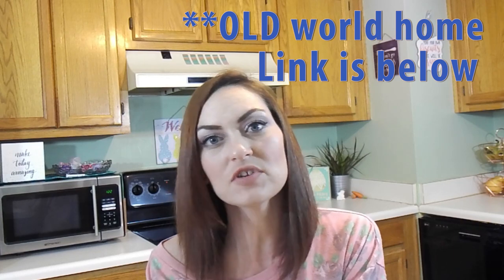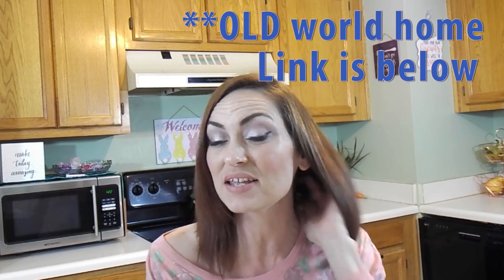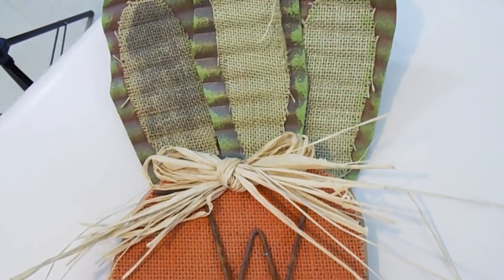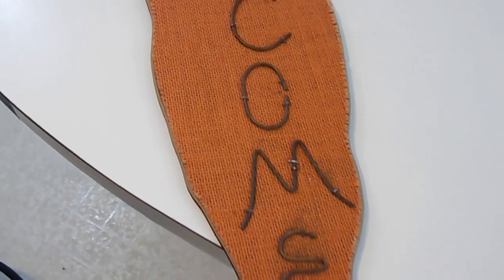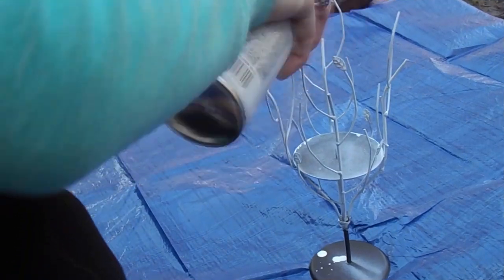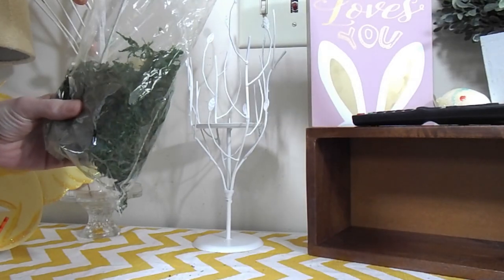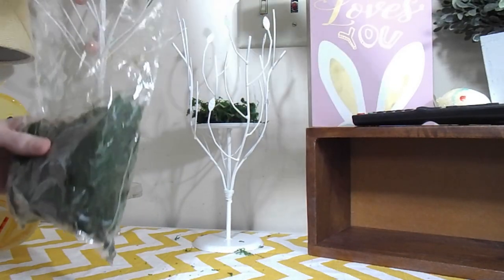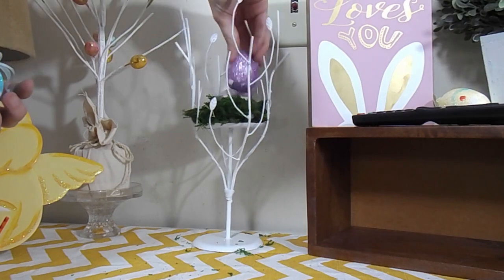$5 Goodwill Challenge - Spring 2018 Edition / Easter Decor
Hi guys!

Today I am excited to be participating for the 3rd time in the $5 Goodwill Challenge. This challenge is hosted by Hilary from Old World Home If you've been following me you know I love a good thrift find, so this challenge is right up my alley. I was able to find 2 really great pieces to add to my home decor for less than $5.